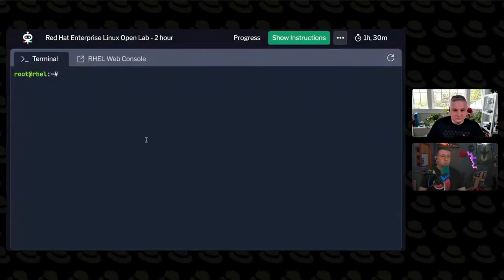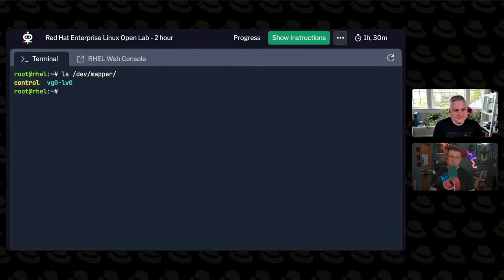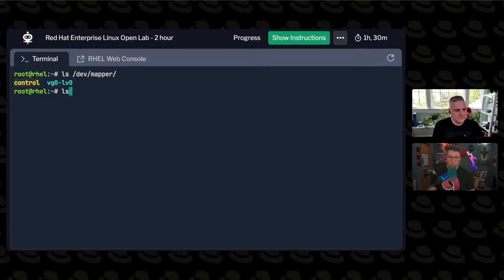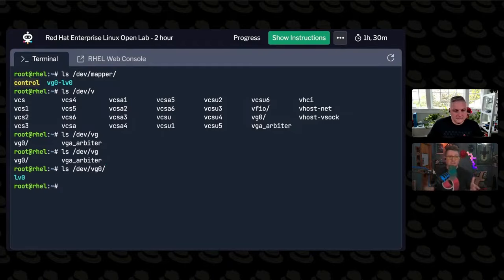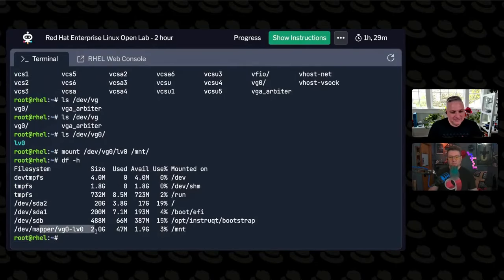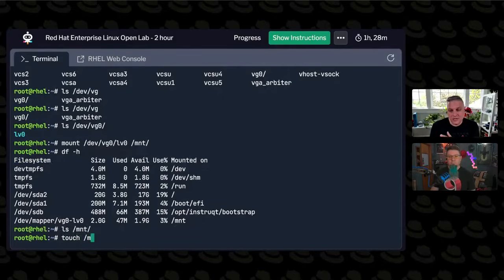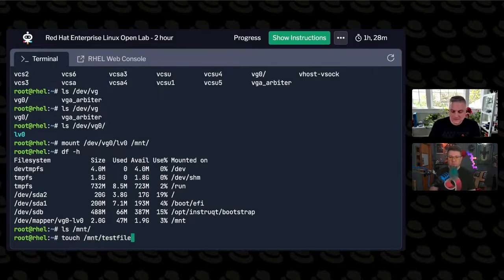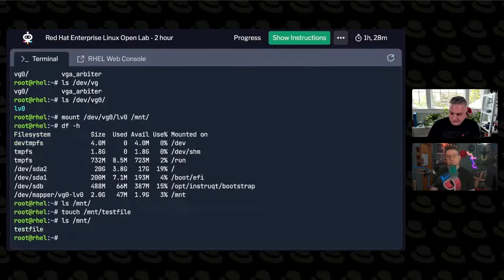What problem does LVM actually solve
What problem are we actually solving with LVM and volume groups? That's the level setting exercise here. Traditionally you lay a filesystem right on top of a block device. If that device fails you replace it and move your data. LVM gives you the ability to span volume groups across several block devices which is really handy in virtual environments when you need to expand a VM. You just add a new disk and extend the volume group onto it. This covers mounting logical volumes using either the dev mapper path or the dev volume group name path, why both work interchangeably, and the relationship between LVM and RAID. You'll see that once it's mounted you don't have to know or care that it's a logical volume as long as you know the device path.Retry